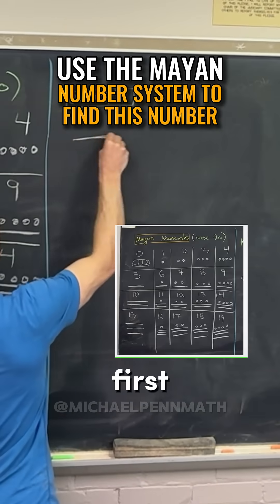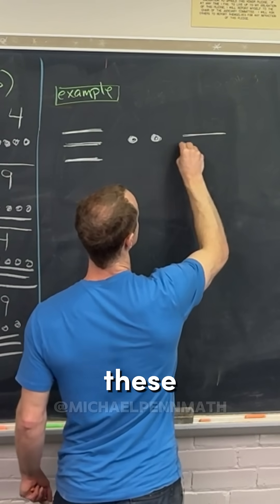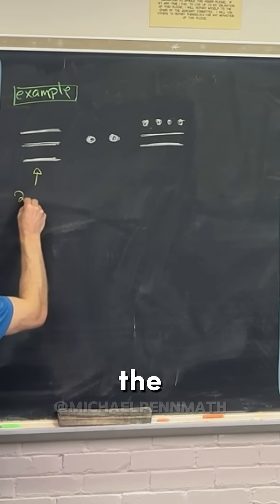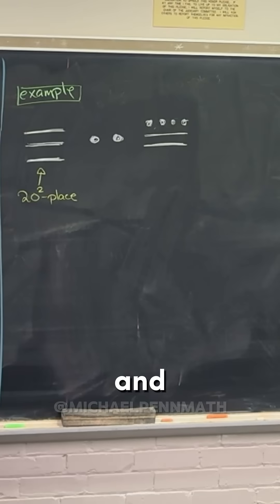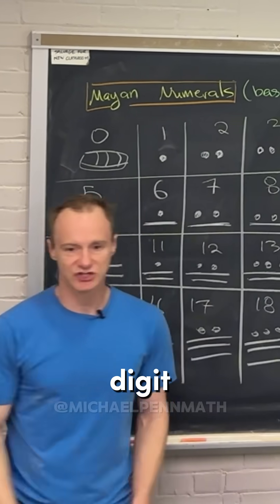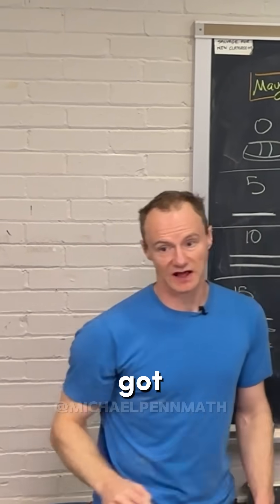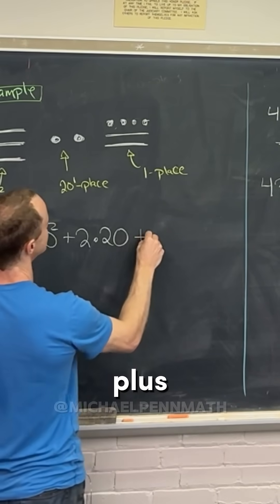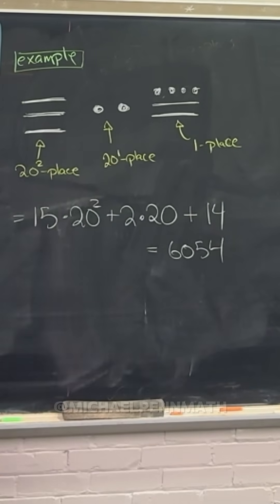Use the Mayan number system to find this number